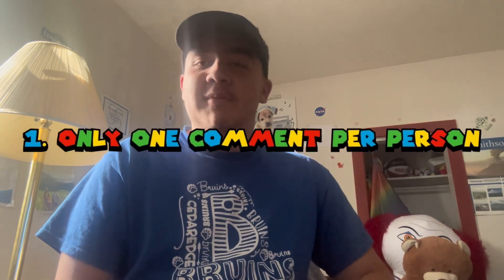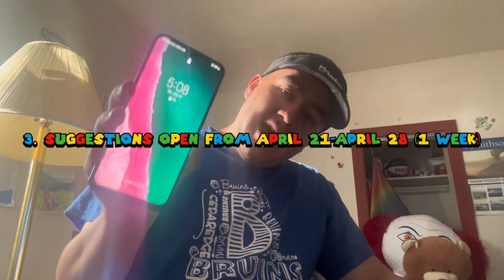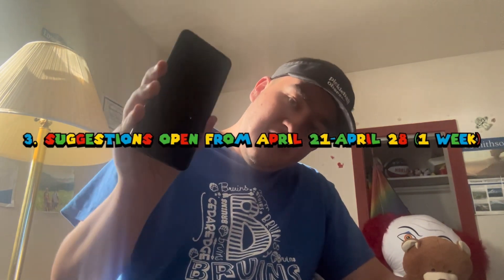(CLOSED) TELL ME HOW TO BREAK THIS PHONE FOR 650 SUBSCRIBERS!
Let this be the greatest destruction video we ever make my friends :)